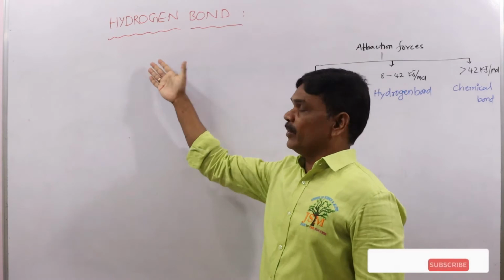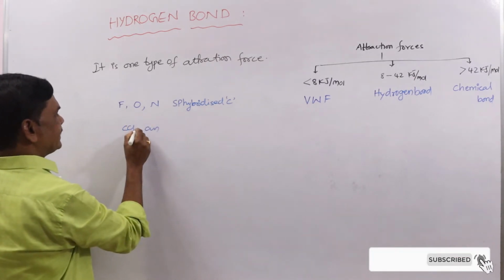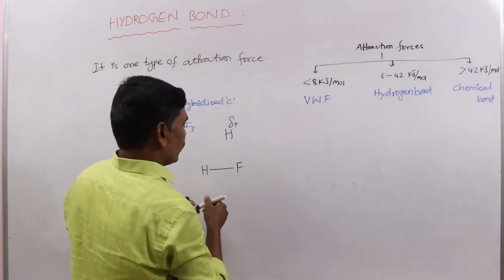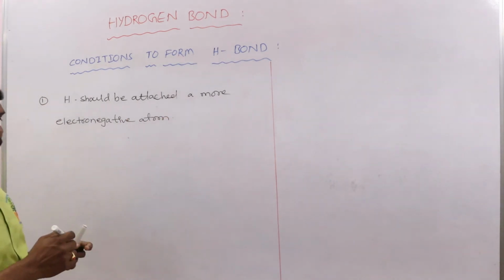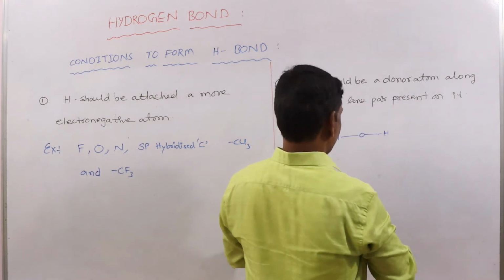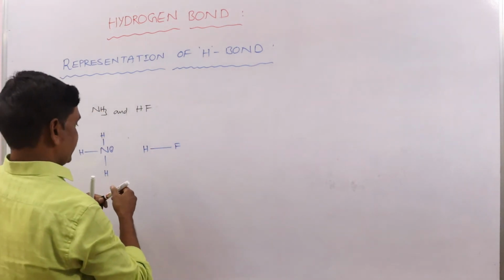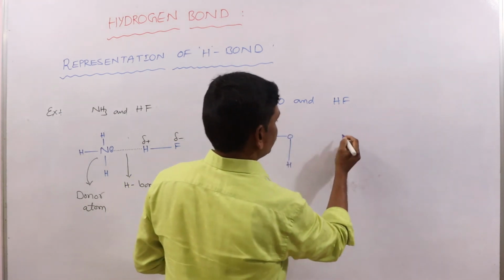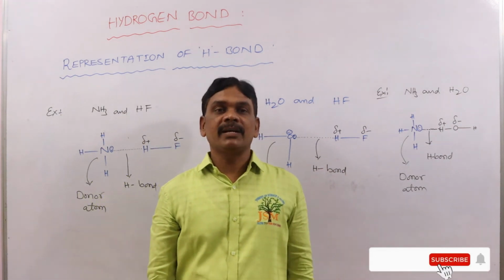Hydrogen Bond and Conditions to form Hydrogen Bond(Chemical Bonding)